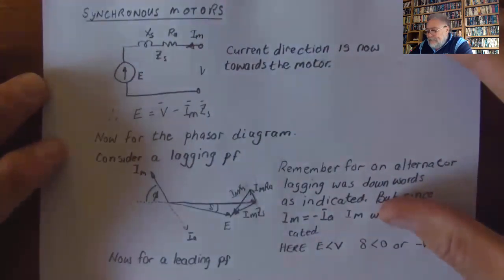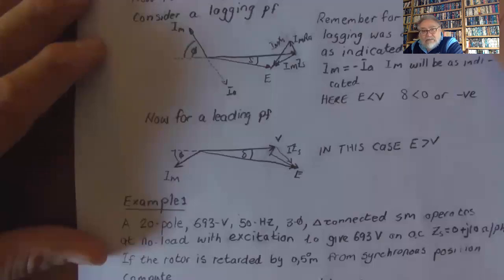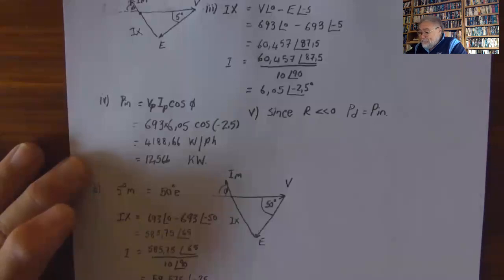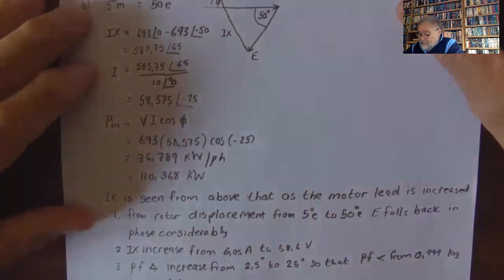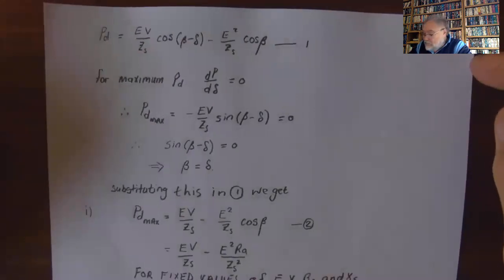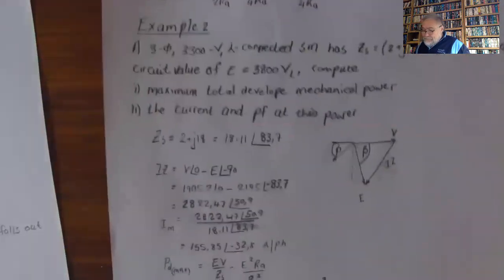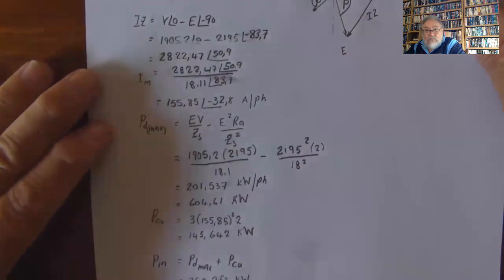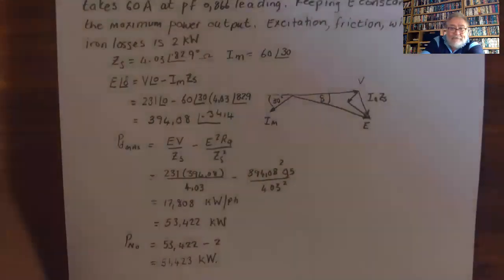Chapter 3 Synchronous motors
Power input,developed power and calculations based on synchronous motors